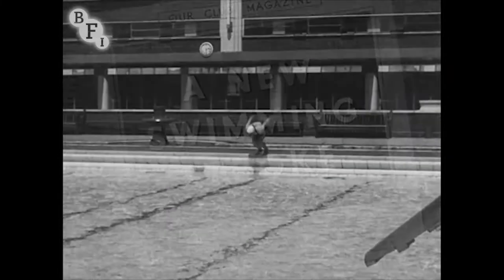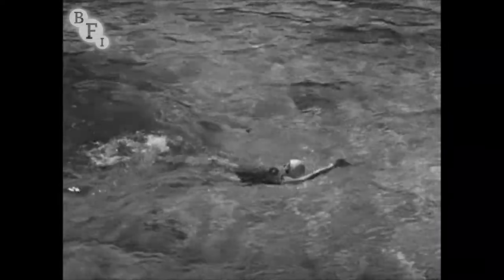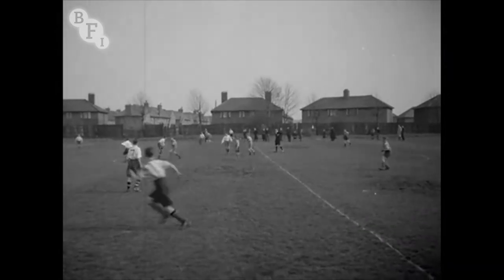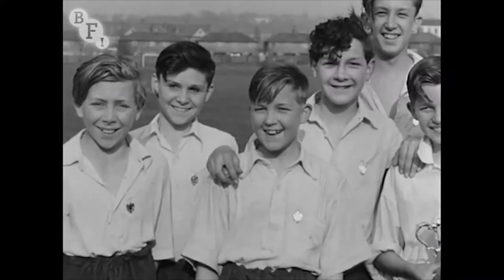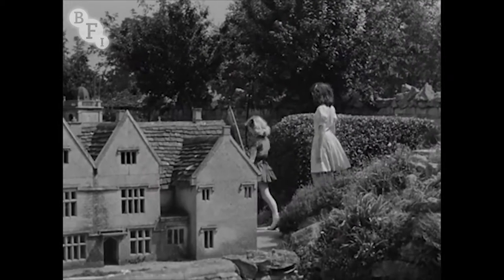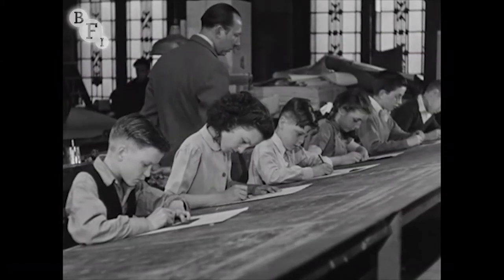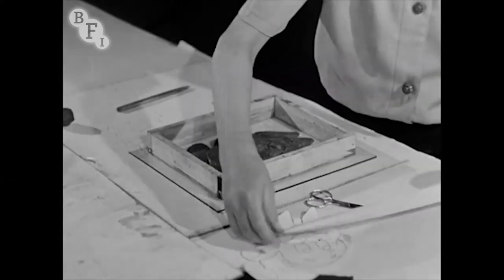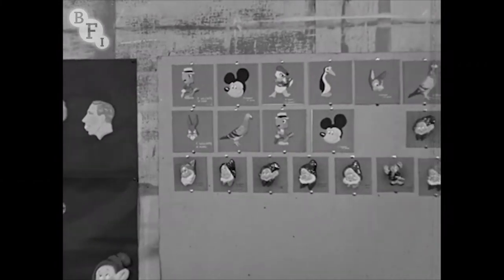Our Club Magazine No. 30 (1948) | BFI National Archive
Good clean fun is had by all in this entertaining issue of a cinema club magazine for kids. There's swimming and sporting rivalry between two Regal Cinema youth football teams, Edmonton and Norwood. Creative North Shields members have a go at plaster modelling of their favourite cartoon characters, and a group of youngsters visit the famous model village at Bourton on the Water in the Cotswolds.

Our Club Magazine was a cinemagazine series for children which ran for 58 issues between 1945 and 1950. It was made by Wallace Film Productions on behalf of the Children's Educational Film Department (CEF), a division of Gaumont British Instructional and the Rank Corporation. Part education, part entertainment, the films were a popular feature of the children's cinema club programme at the Odeon and Gaumont chains. Part of their appeal to young audiences was undoubtedly seeing other club members of similar age and interests on screen.

This video is part of the Orphan Works collection. When the rights-holder for a film cannot be found, that film is classified as an Orphan Work. This is in line with the EU Orphan Works Directive of 2012. The results of our search for the rights holder of this film can be found in the EU Orphan Works Database